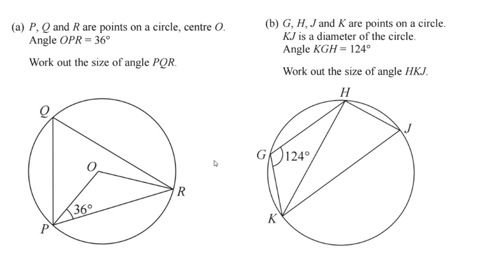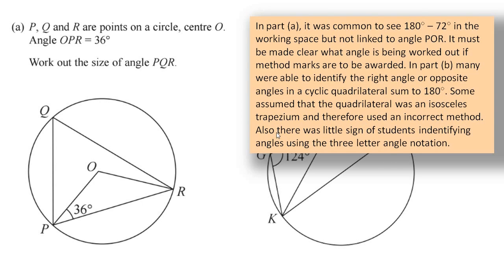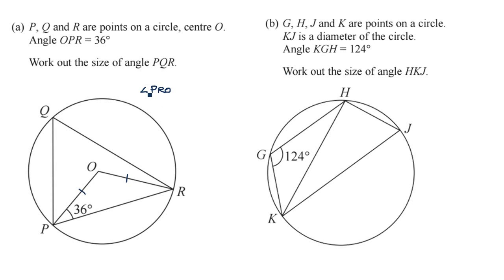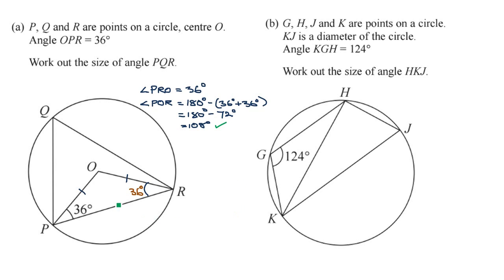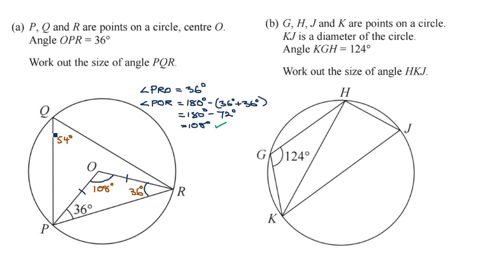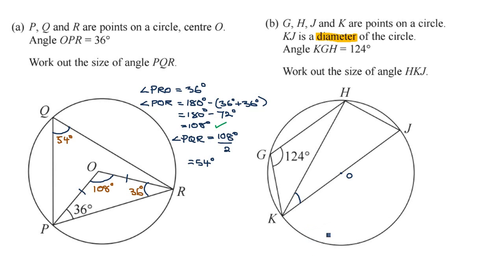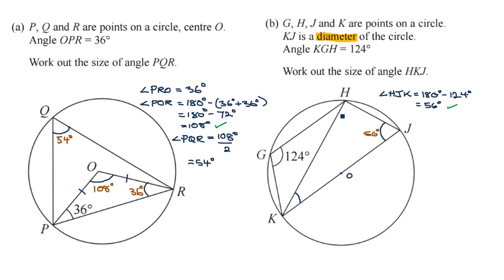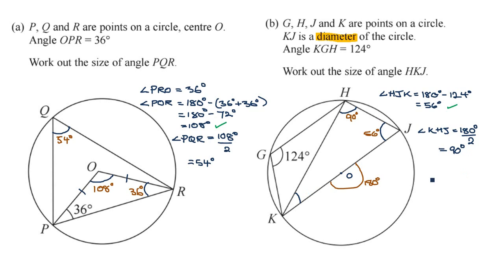Example - isosceles triangle, arrow theorem, cyclic quadrilateral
Two-part GCSE exam question on circle theorems. Examiner's remarks explain why some students didn't get the method marks even  when their answers were correct.